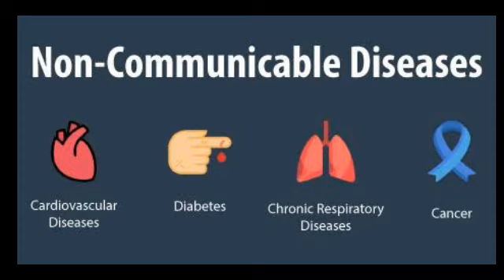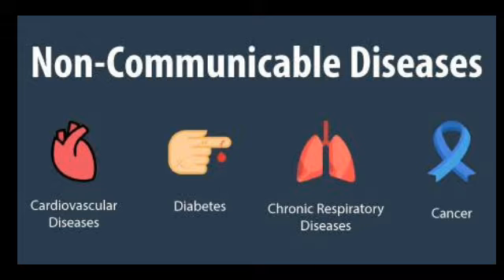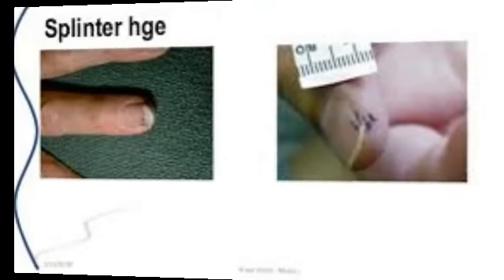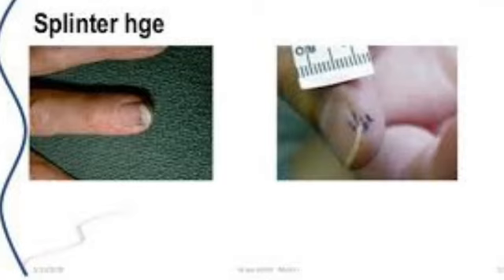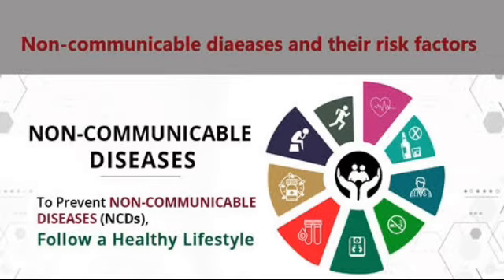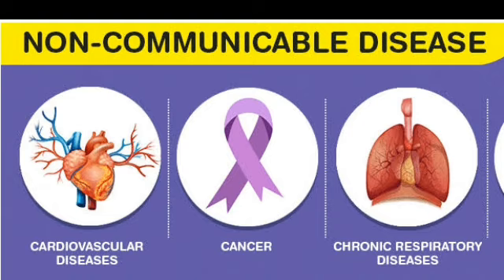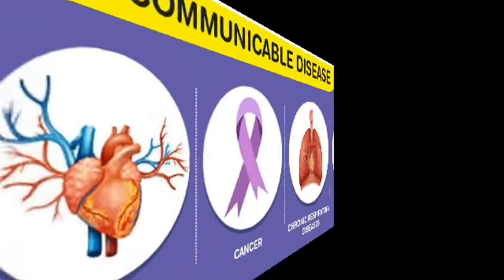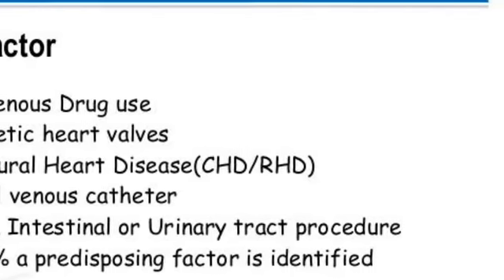COMMUNICABLE AND NON-COMMUNICABLE DISEASES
In this video you are going to to sort out dad what are the classifications of diseases. You are also going to have a look over:
 What are the common cable diseases that is the infectious disease and what are the non communicable diseases it means that an infectious disease.

The communicable diseases are those diseases which are transmitted from one individual to another directly or indirectly through virus Bacteria Protozoa and helminths or fungi.

The non communicable diseases are not transmitted from one person to another it may be according to the deficiency due to the degenerative disorder or it may be cancerous disease any allergic reaction on the social disease just like the drug abusers and coronary heart disease.

Should I set is one suggestion for you to have the complete knowledge of this given topic you have to be watch the full video so that the topic will be exactly set in your mind as I have discussed or are described.